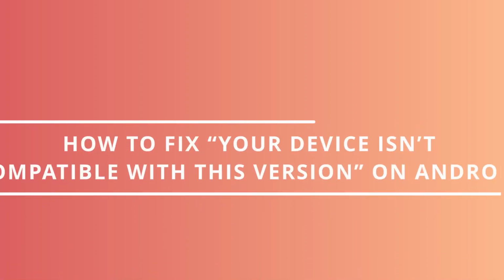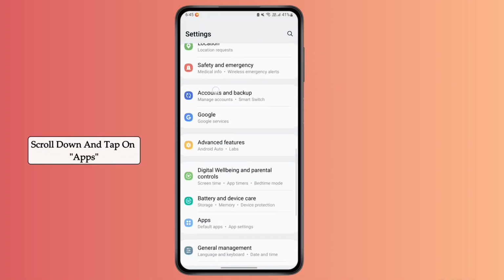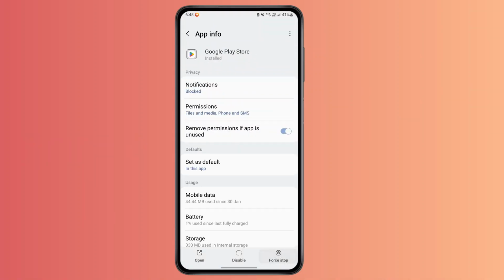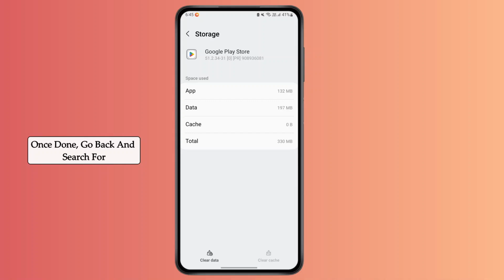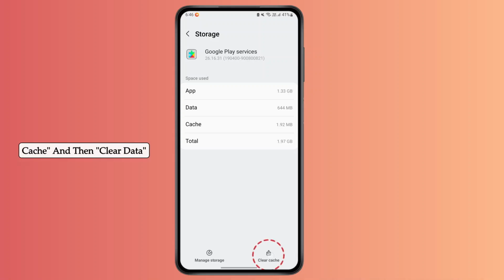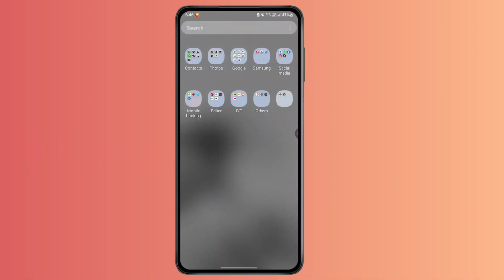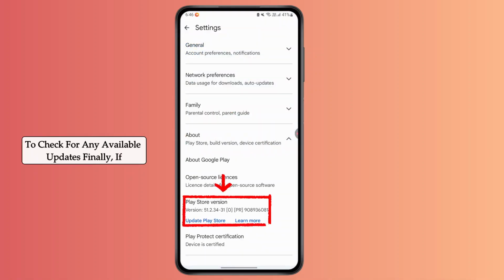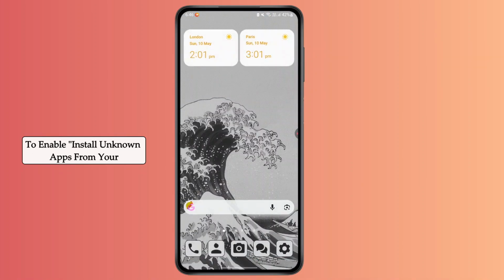How to Fix Your Device Isn’t Compatible with This Version of Android (Easy)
Welcome to our step-by-step guide on “How to Fix Your Device Isn’t Compatible with This Version of Android (Easy)”! If you are getting the error “your device isn’t compatible with this version” on Google Play Store, this video is for you. We’ll show you how to fix compatibility issues, install unsupported apps, and resolve Play Store errors on Android phones and tablets.

From clearing cache and updating system settings to checking app requirements, these tips will help you fix compatibility errors and download apps without restrictions.

In this video, we will show:

How to fix device not compatible error on Android
How to solve Play Store compatibility issues
How to update Android system for better compatibility
How to install unsupported apps on Android

What you'll learn:

Why your device shows “not compatible” error
How Play Store compatibility filtering works
How to fix app installation problems
How to check Android version requirements
How to troubleshoot common Play Store errors